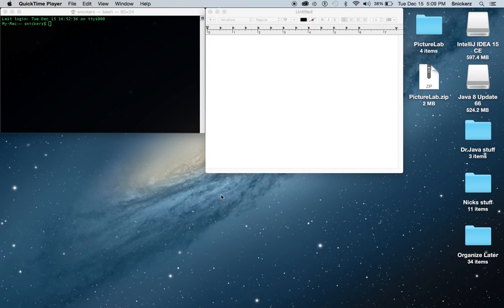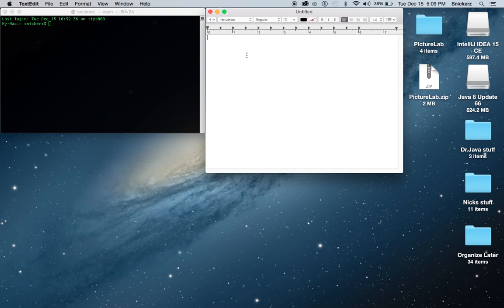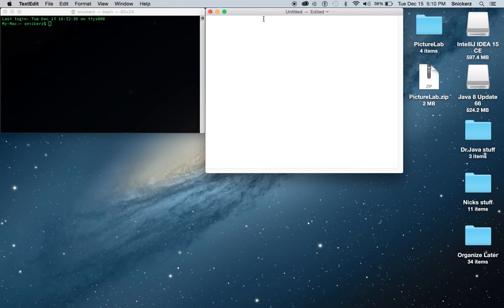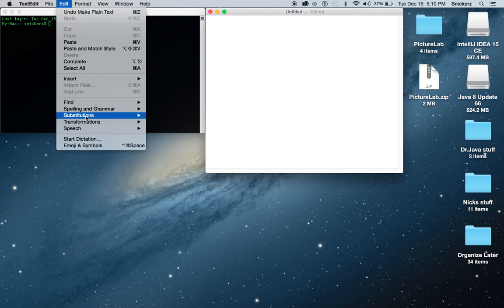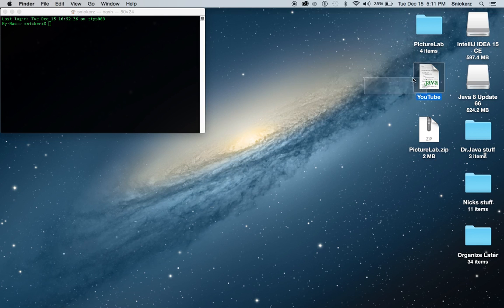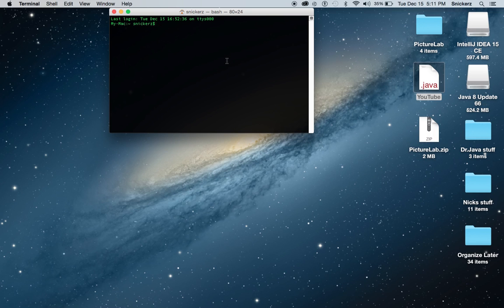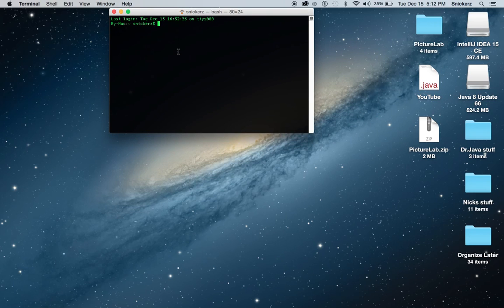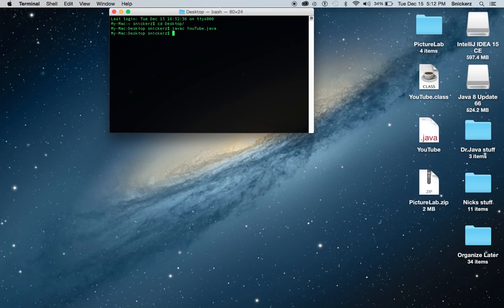How To Compile And Run Java Programs Using Terminal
This video is designed to teach you how to:
– Create a Java Program on a Mac using TextEdit
– Compile that program using terminal
– And how to run the compiled version within a terminal window